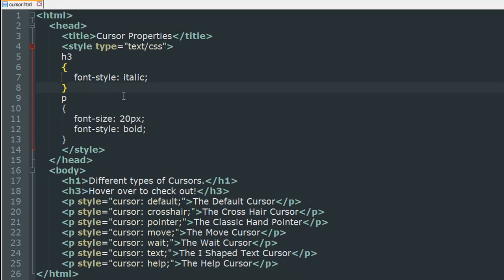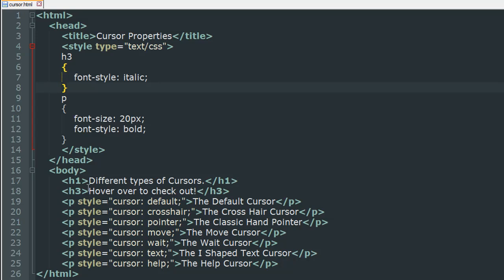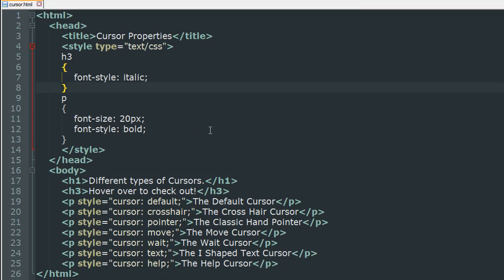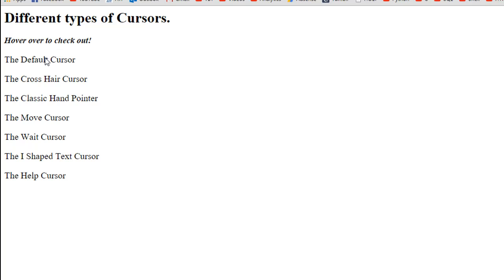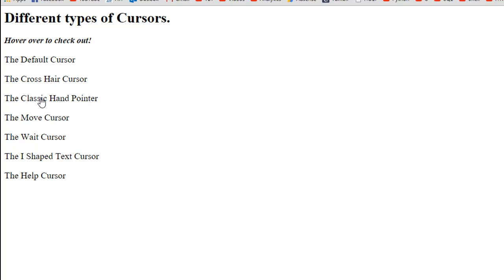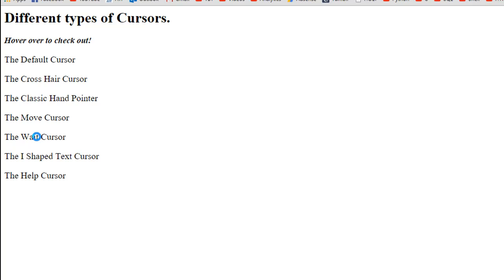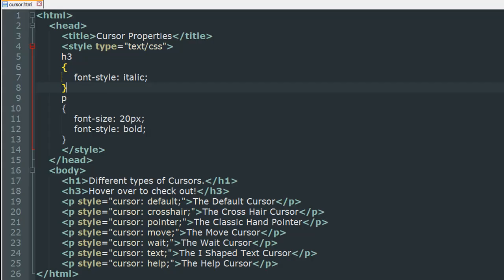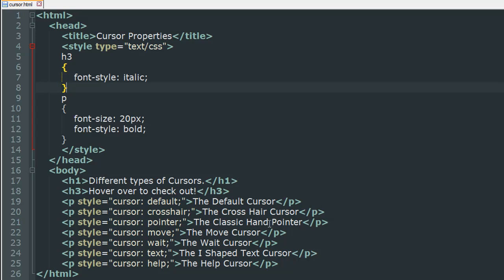CSS Tutorial - 27: Cursor Properties